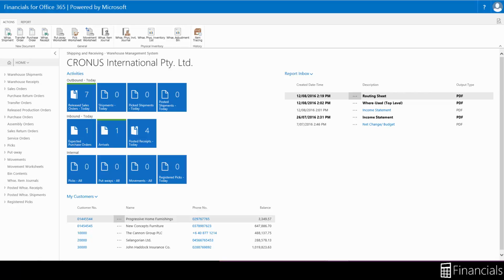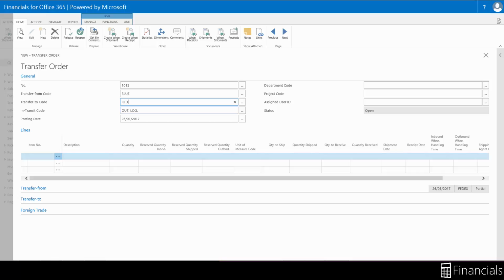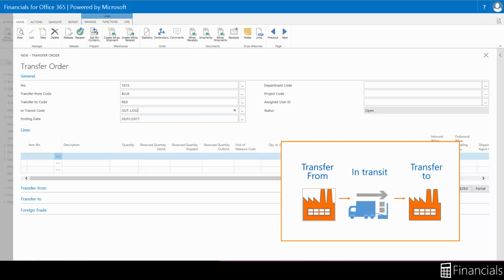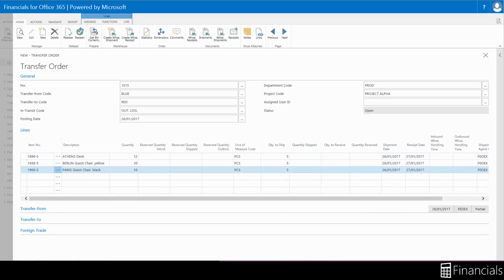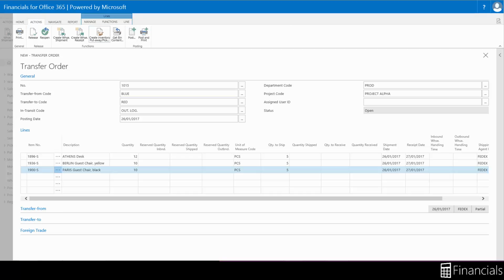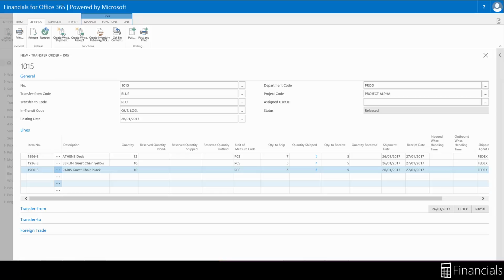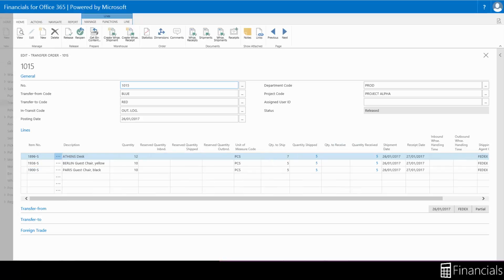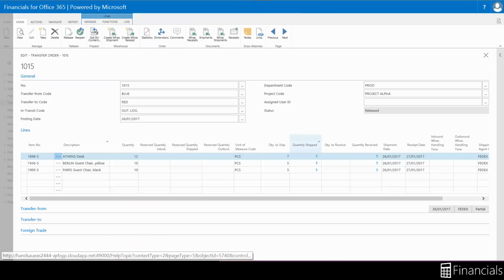How to Use Transfer Orders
Welcome to How-to-Setup Transfer Orders. In this video you will see the steps in creating a transfer order. If you want to make a transfer between two locations, you create a transfer order.

If you have filled in the In-Transit Code, Shipping Agent Code, and Shipping Agent Service fields in the Trans. Route Spec. window when you set up the transfer route between these locations, the corresponding fields on the transfer order are filled in automatically.

If you have not filled in the fields in the Trans. Route Spec. window, you must manually fill in the corresponding fields on the transfer order.

When the Shipping Agent Service field is filled in, the receipt date is calculated at the transfer-to location by adding the shipping time of the shipping agent service to the shipment date on the Transfer-from FastTab.